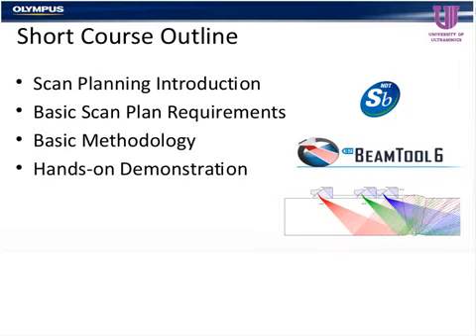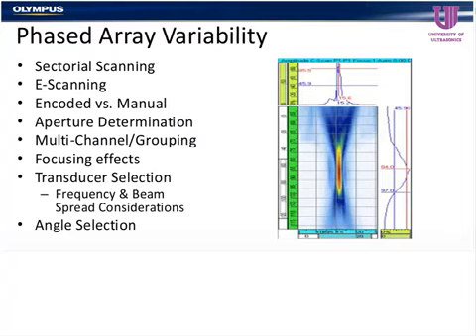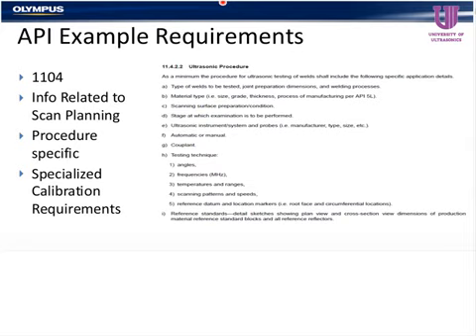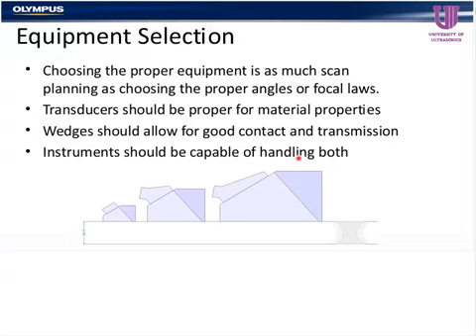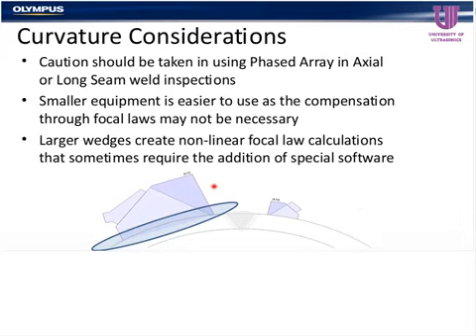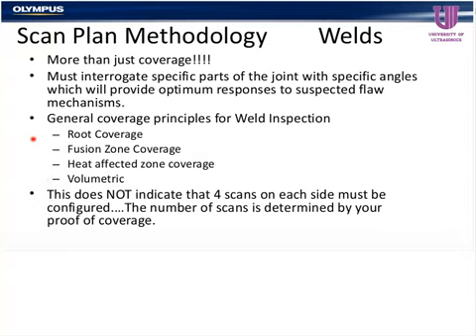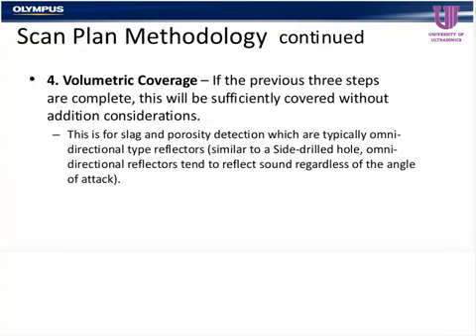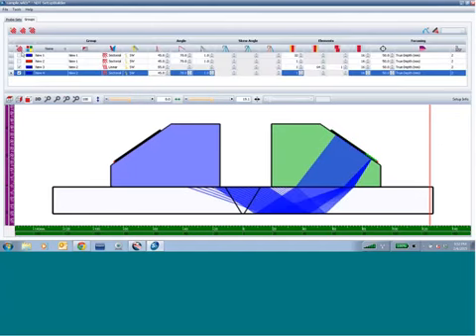Advancements in Phased Array Scan Planning